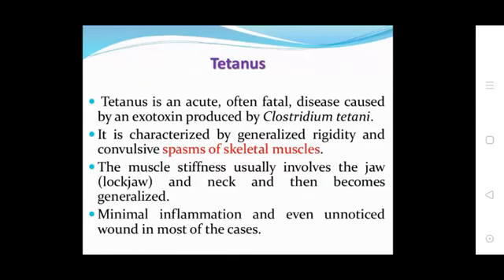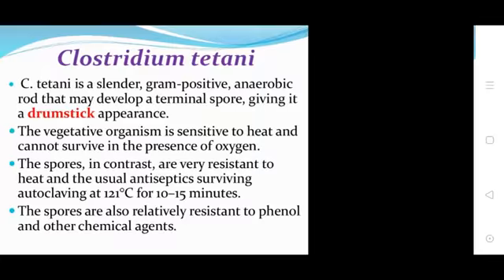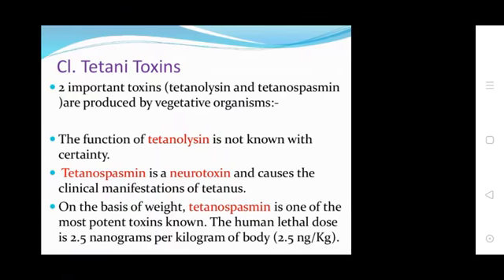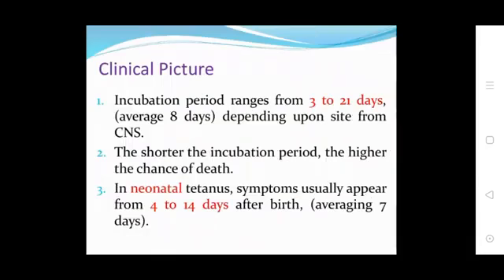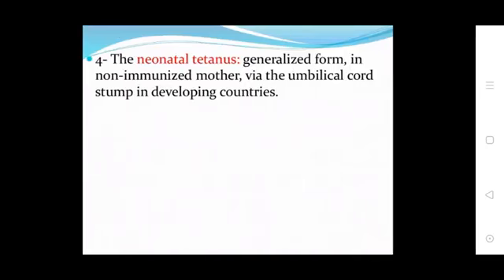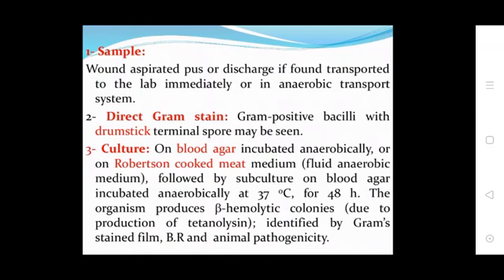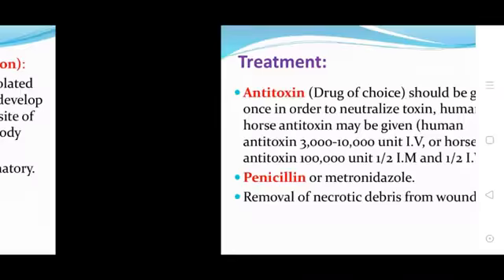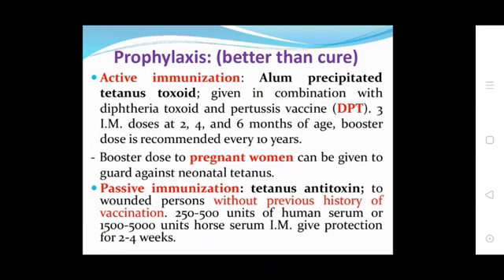Uvesh Ali Bhatti Topic:- Tetanus 09/10/20